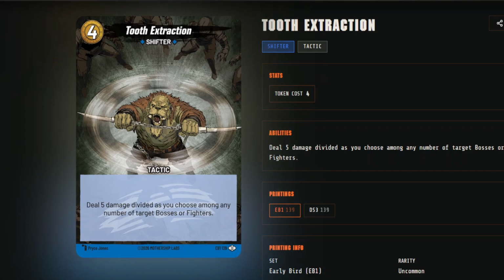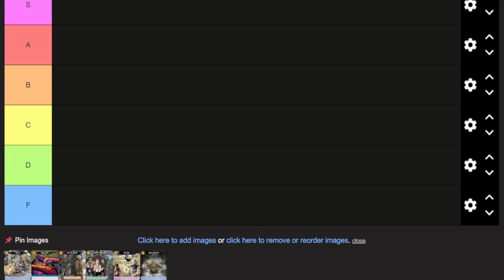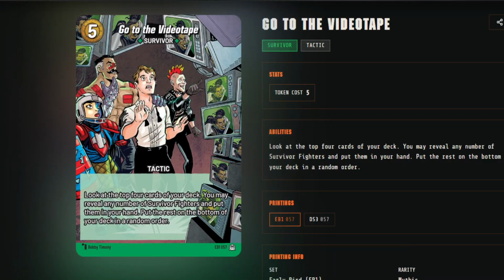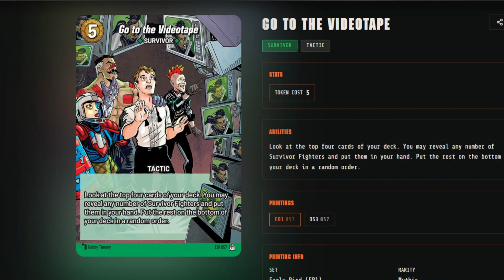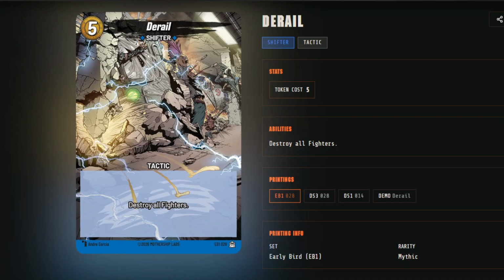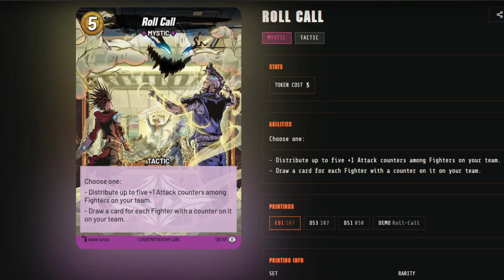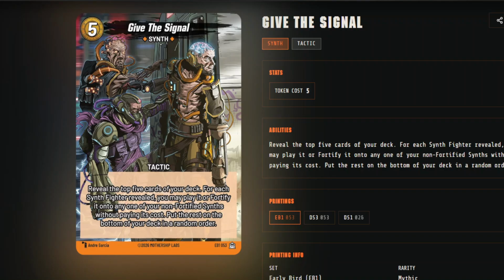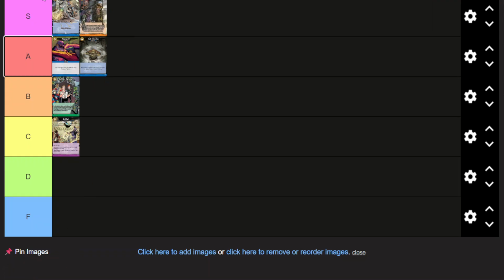4+ Drop Tactics for Founder's Edition of Cataclysm Arcade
Hello everybody! This is the last of the Founder's edition Tactics (I was surprised to re-learn/realize there are not 4 or 5-drop Responses).